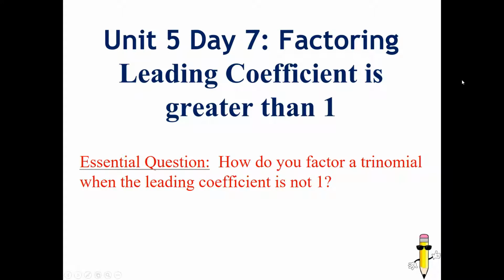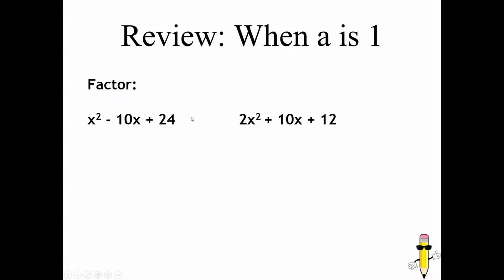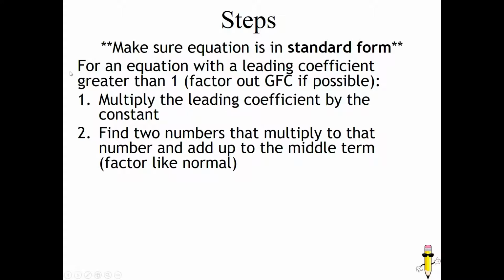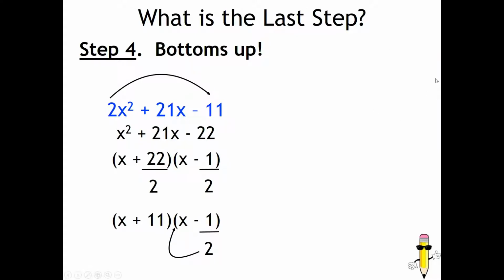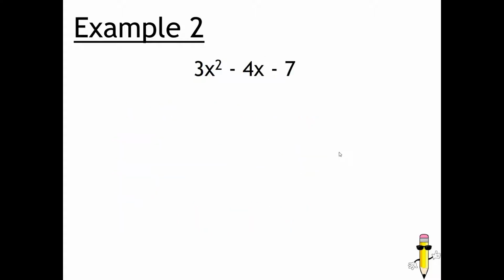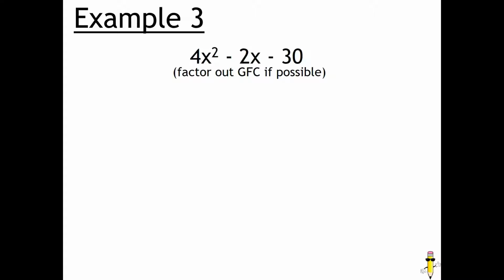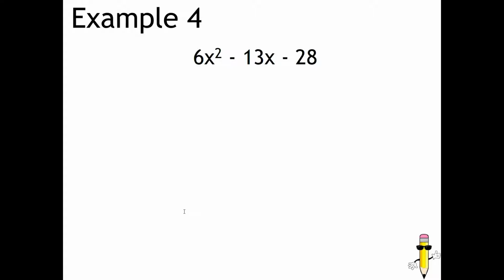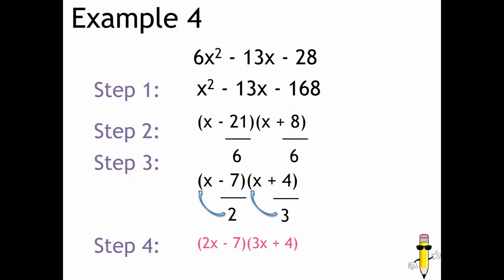Polynomials factoring trinomials 1